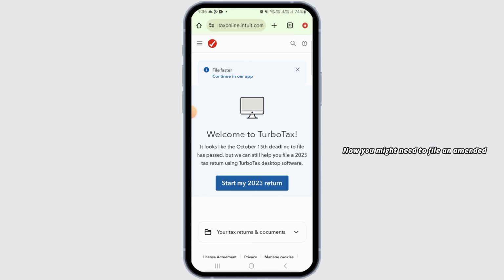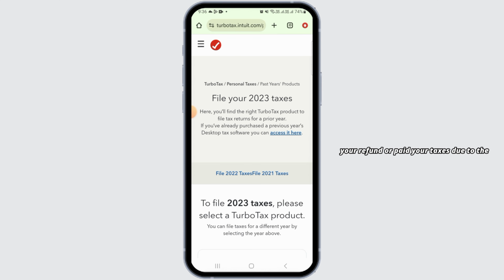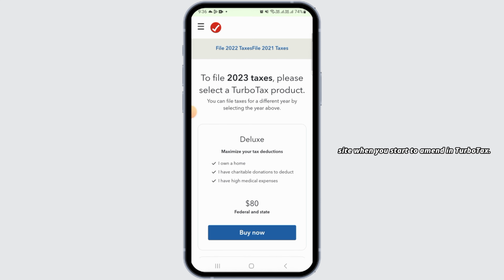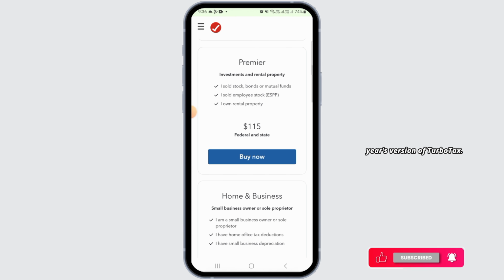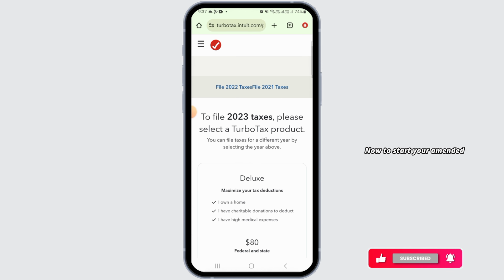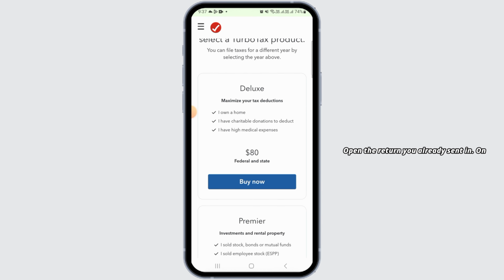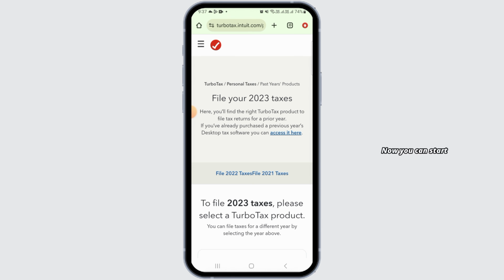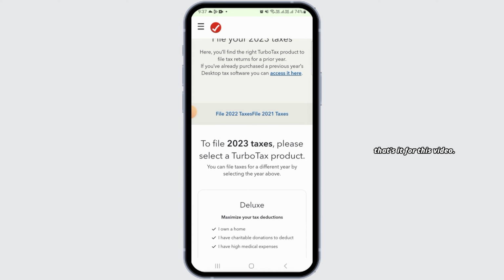How to Amend a Tax Return TurboTax !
Made a mistake on your tax return? Don’t worry! In this tutorial, we’ll show you exactly how to amend your tax return using TurboTax, whether it's for a missed deduction, incorrect income, or any other error. Learn the step-by-step process to fix your tax filing, avoid penalties, and ensure you get the correct refund.